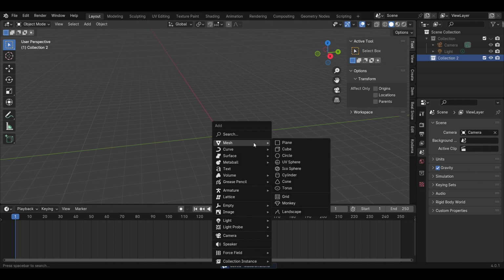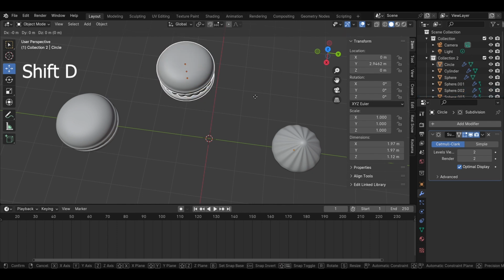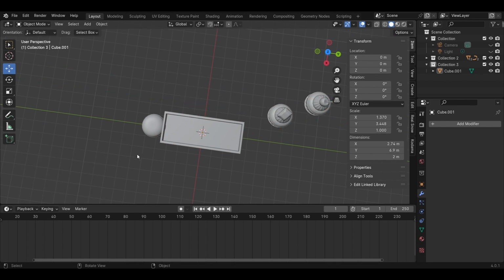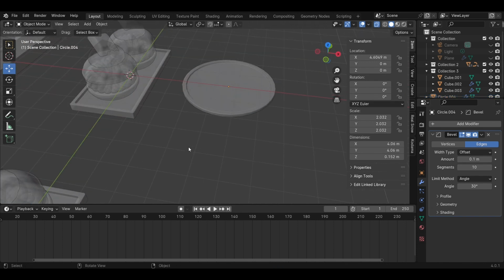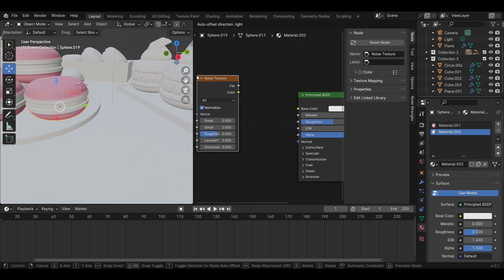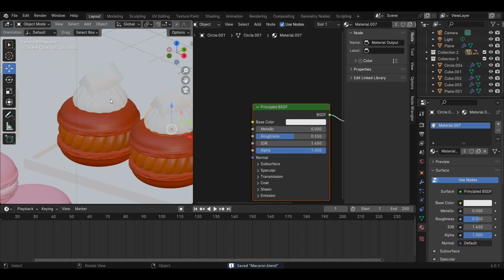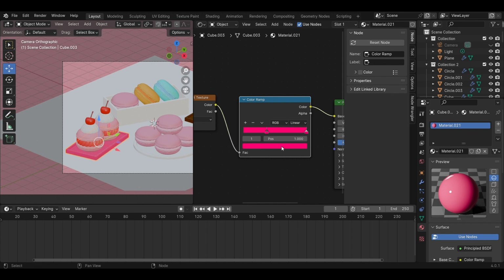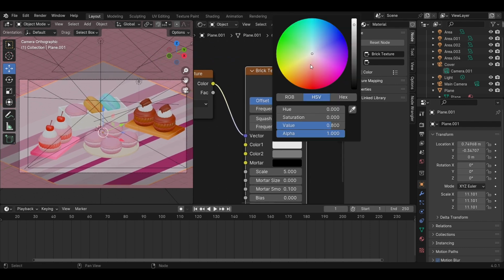Blender (4.0) Tutorial I Macarons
Macarons are a popular dessert among teenagers. They are neat and charming and can be creative with decorations or even different colors.

Prepare to meet with the tutorial to practice modeling using Blender 4.0
at its earliest stage Using simple tools to quickly make things is a common habit.

00:00 Open
00:08 Macarons
00:17 Create Macarons
19:25 Material
35:34 Finish